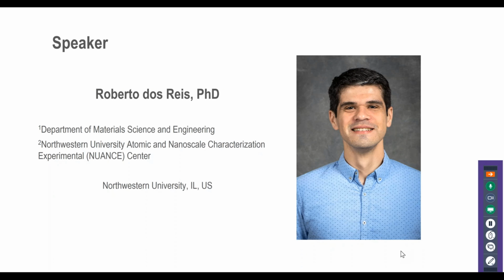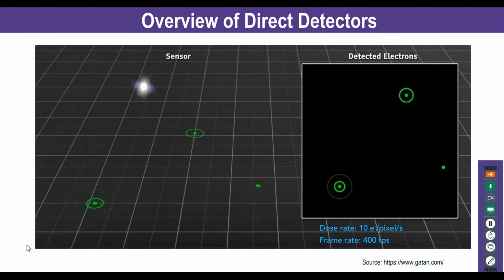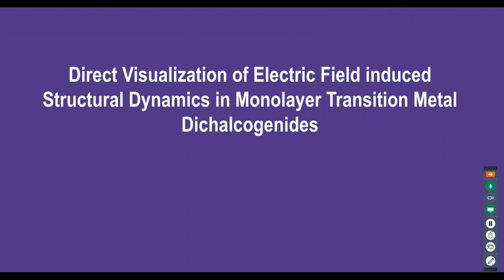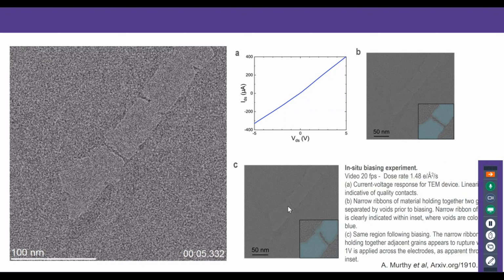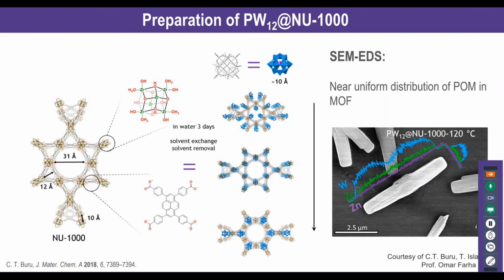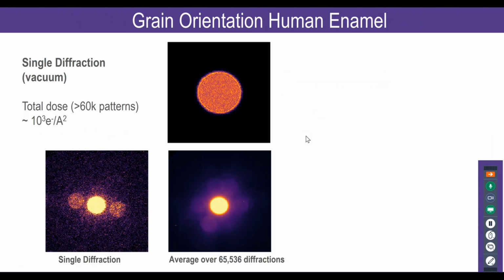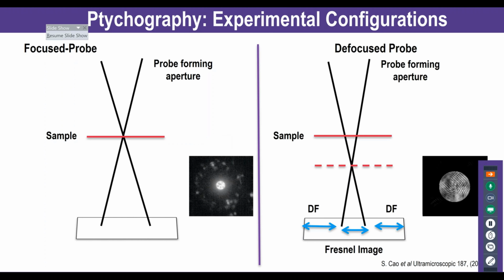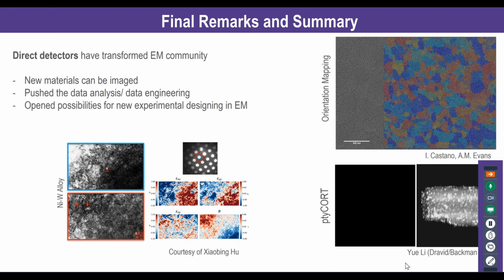Applications in direct detection: K3 IS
In this webinar, we covered many examples of usage of direct detection cameras at Northwestern University, from the imaging of soft materials to special applications of 4D-STEM in hybrid interfaces. In particular, we covered the performance of the new Gatan K3 IS, which allows the acquisition of in-situ imaging and 4D STEM data in counted mode with high temporal resolution.

PRESENTER: Roberto dos Reis, Ph.D.
Department of Materials Science and Engineering, Northwestern University